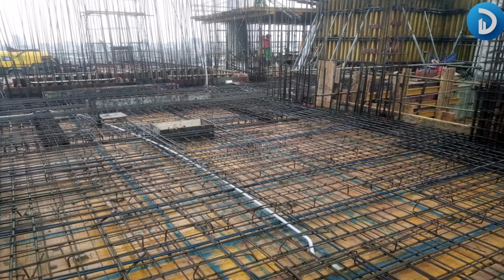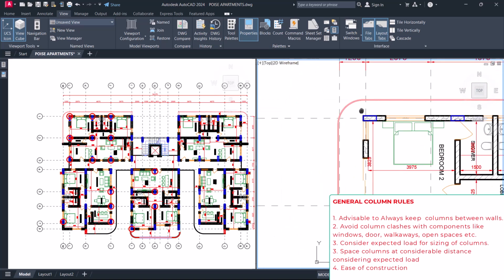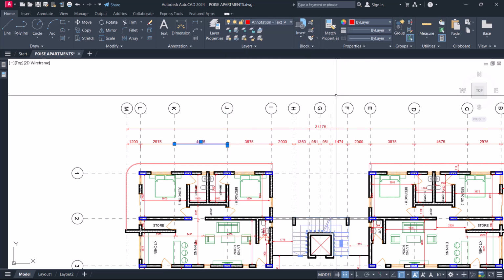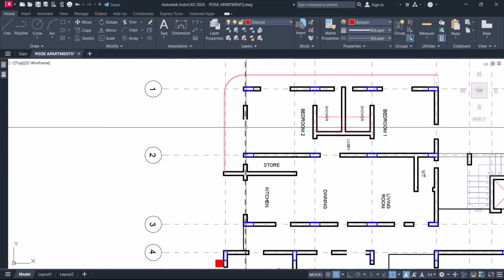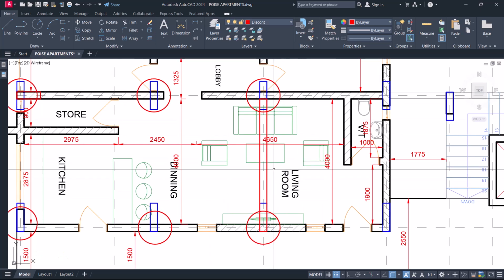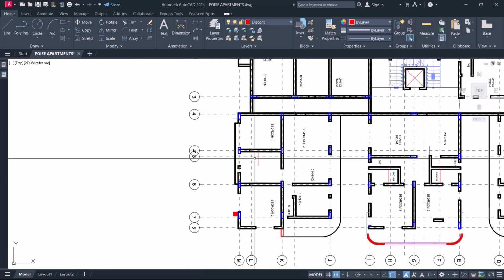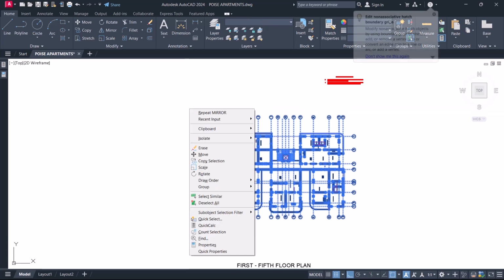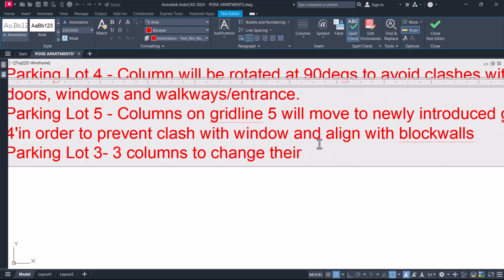Slab Panel And Partition On AutoCAD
In this Video, A clear descriptions of how to Panel Slabs on Existing Columns are practicalized.

Best Regards